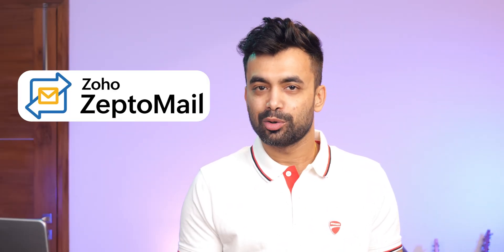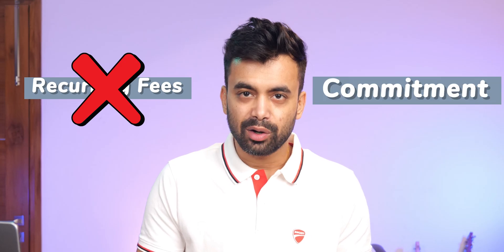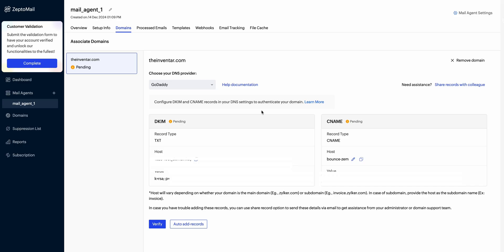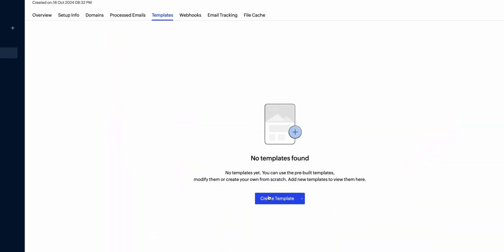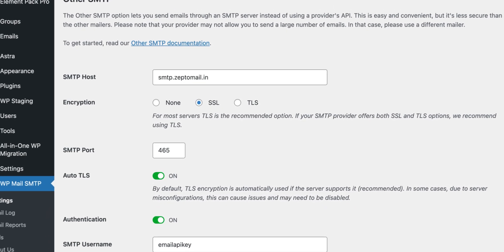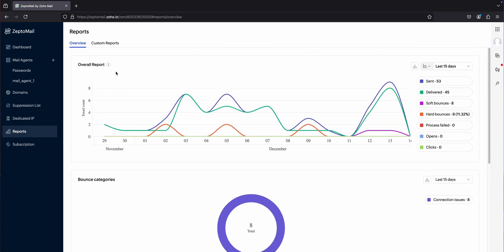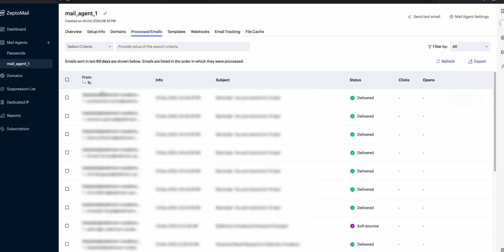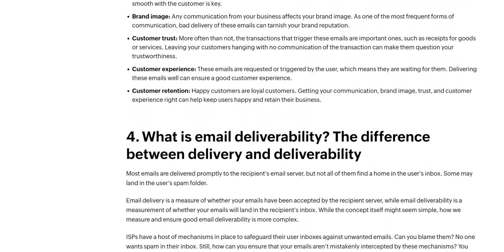⚡️ Is Zepto Mail the BEST Transactional Email Service?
Let's see how good is Zeptomail by Zoho, if it's a good transactional email service.